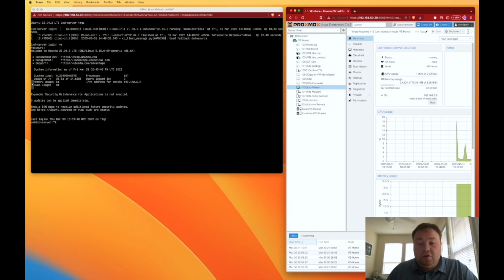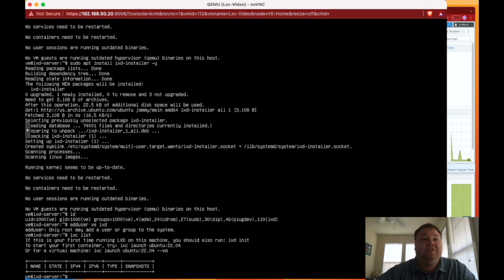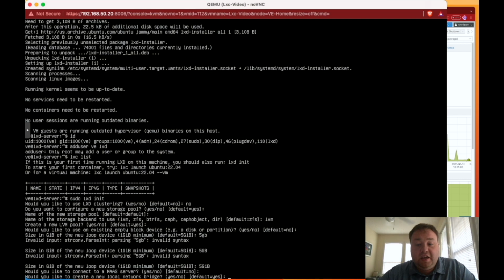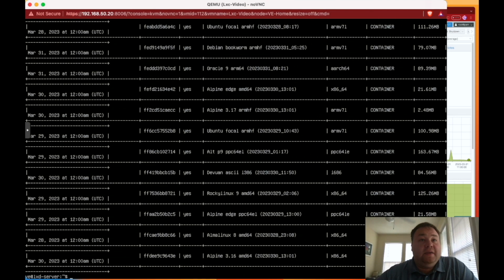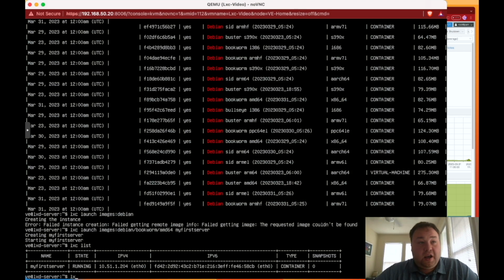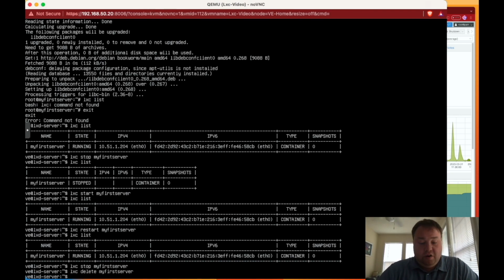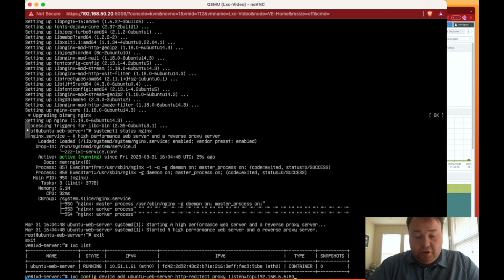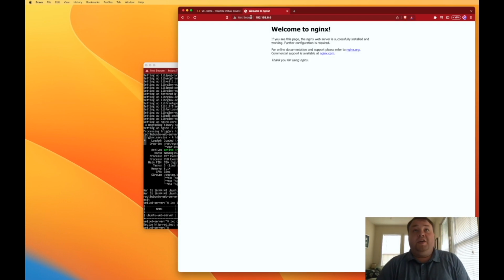Getting started with LXD in 2023 with ubuntu 22.04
Commands chaet sheet

Fuel our coffee cravings:
BTC: bc1qmqe5n7pnep95dzknh48yf3x3c70wcf0r3jvd0x